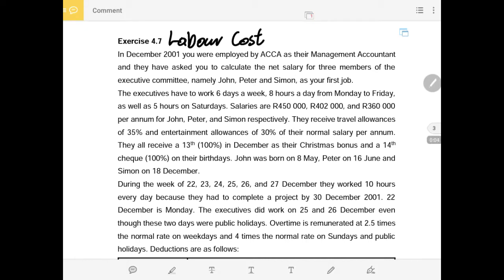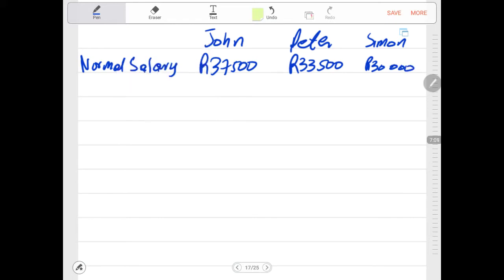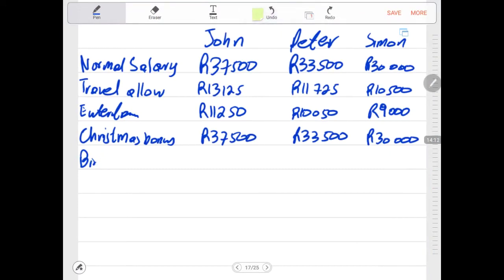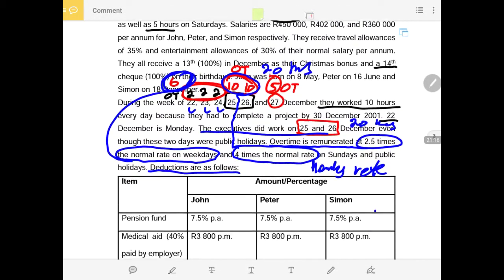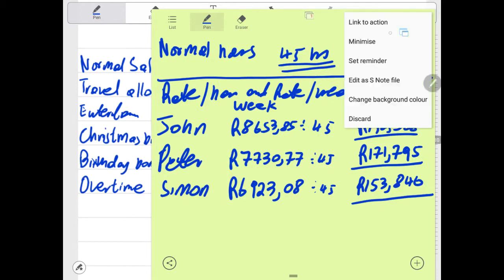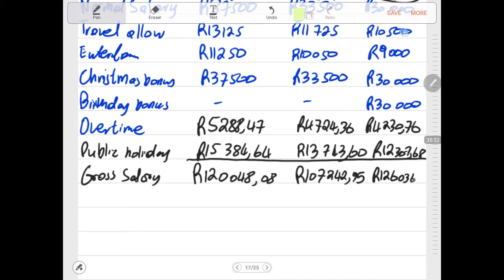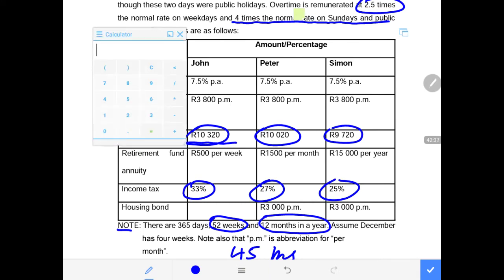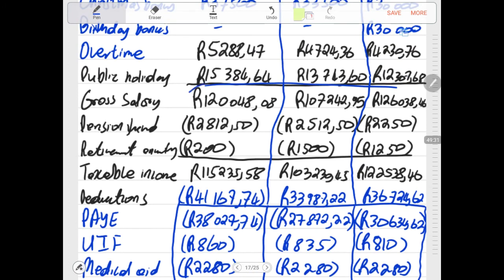Man Acc 2A Chapter 4 Exercise 4.7